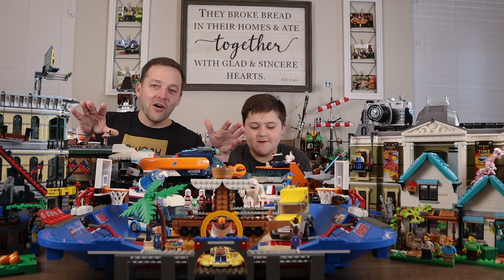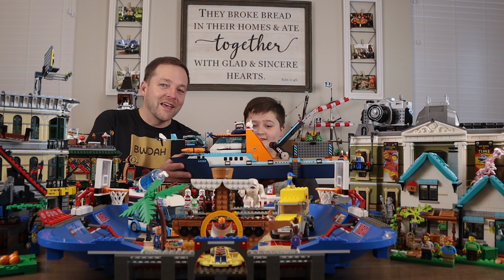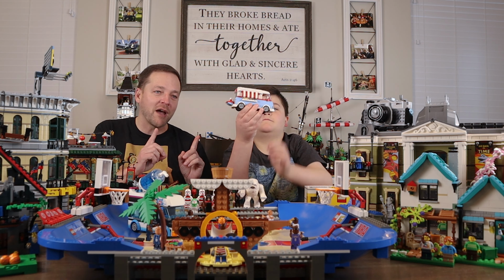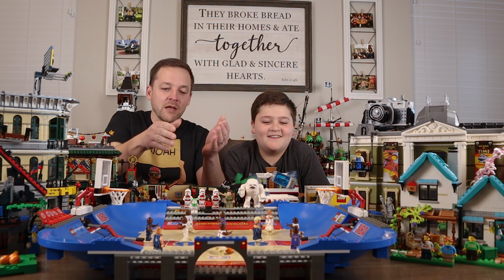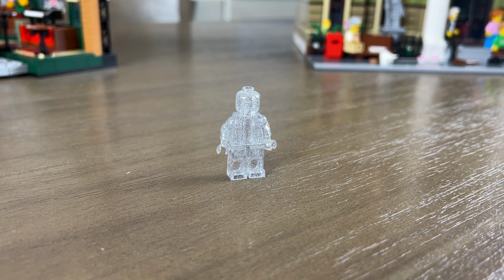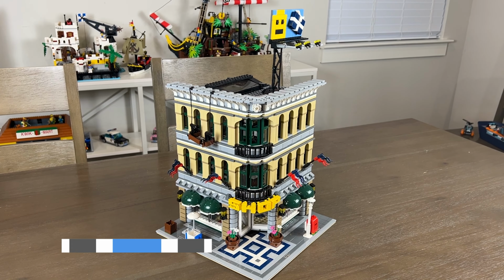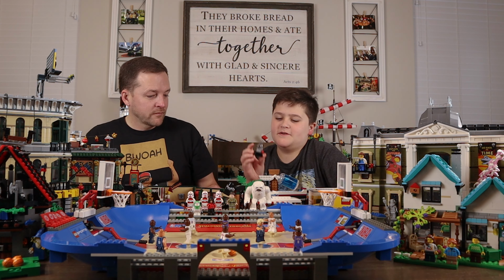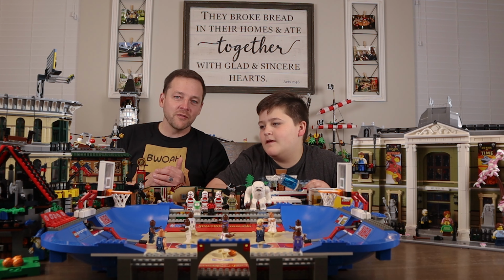Massive LEGO HAULiday Haul (Part 2) - 20+ LEGO Sets!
We are back for part two of our LEGO HAULiday Special! This time we sit at the table with Kaleb as he walks us through the 20+ LEGO sets that became a part of his collection from late November until now! It was quite the LEGO Haul!

As you can see, Kaleb has pretty diverse taste when it comes to LEGO!

While some of these sets were new-sealed current sets; many of these are preowned from our favorite local LEGO seller, Bricks and Minifigs of Brentwood TN.

The sets include:

LEGO Deep-Sea Explorer Submarine: 60379
LEGO Explorer Diving Boat: 60377
LEGO Arctic Explorer Snowmobile: 60376
LEGO Arctic Explorer Ship: 60368
LEGO LEGO Brand Retail Store: 40528
LEGO LEGO Delivery Truck: 6431087
LEGO Tribute to Galileo Galilei: 40595
LEGO Retro Food Truck: 40681
LEGO Penguin Slushy Van: 60384
LEGO Pirate Ship Playground: 40589
LEGO The Ultimate NBA Arena: 3433
LEGO Central Perk: 21319
LEGO Retro Camera: 31147
LEGO Natural History Museum: 10326
LEGO Grand Emporium: 10211
LEGO Majisto’s Magical Workshop: 40601
LEGO McLaren Senna GTR: 42123
LEGO Cozy House: 31139
LEGO Family Reunion Celebration: 80113
LEGO 90 Years of Play: 11021

As you can see, some absolutely awesome LEGO sets joined Kaleb's collection; and we hope you enjoy this quick look at our massive LEGO haul! We will be doing longer LEGO review videos of some of these sets in the near future!